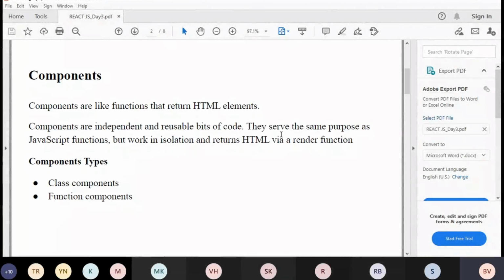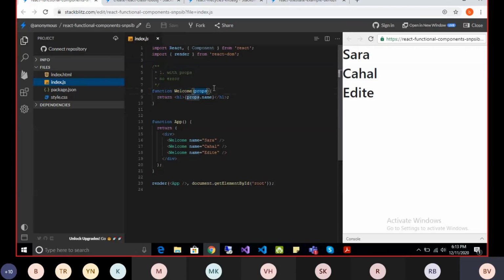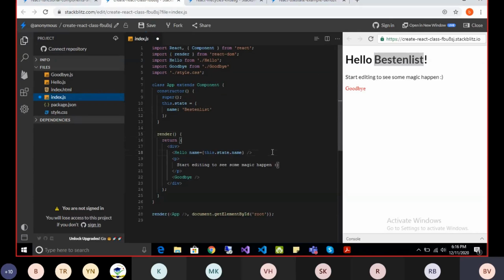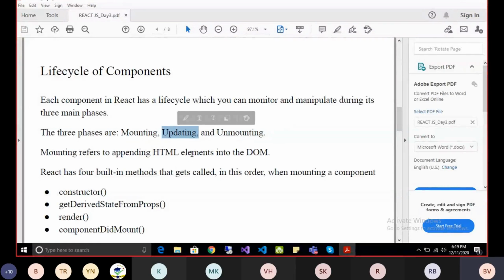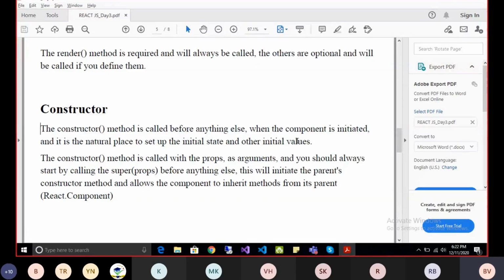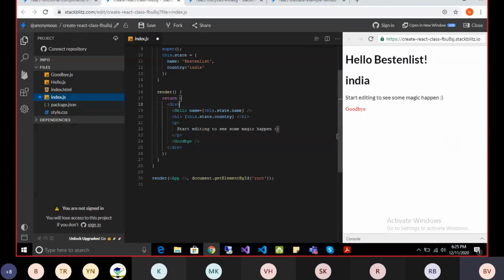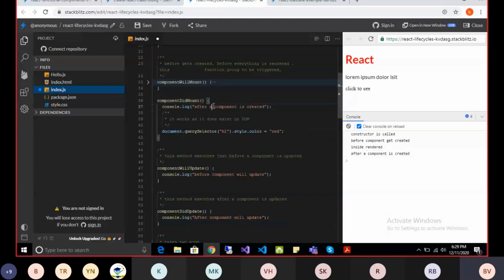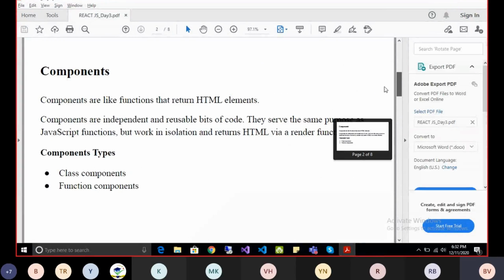React InternShip - Session3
Greetings from Best Enlist!!!

We have a lofty vision: to help every college student and recent graduate to discover their career path. The world of work is constantly changing and evolving.

It has changed a lot since we started working and it will change more shortly. Technology plays an important role and remains one of the main drivers. It is our job to prepare students for what will likely be in the future. Complex problem solving, critical thinking, creative communication, and many more. The valuable skills enlisted by corporates describes all about us.

BestEnlist pairs with new job seekers to create or assist in opportunities that fit their degree, skill, and interest, enriching the job and candidate search more efficiently on all perspectives.

This video is an knowledge sharing session on ReactJS & overview of previous day session.